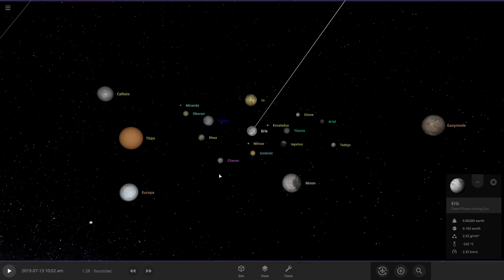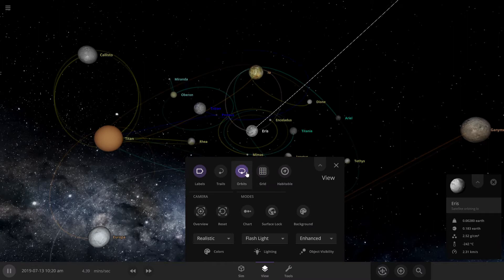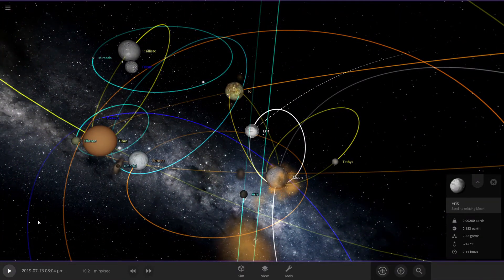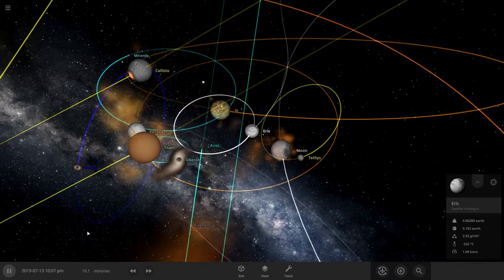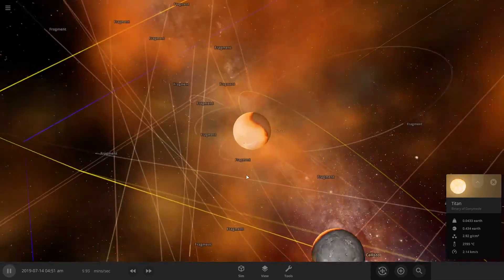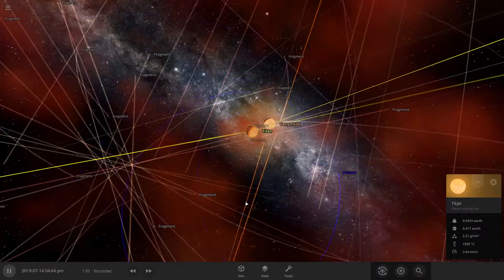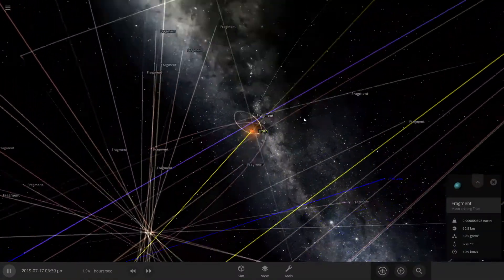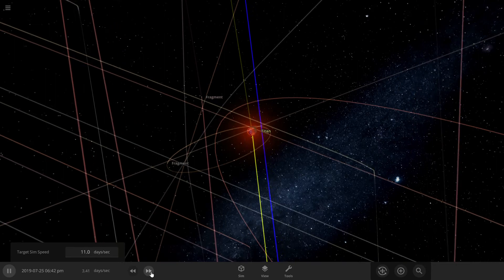What if every major moon orbited Eris? | Universe Sandbox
What if Eris had all the major moons in our solar system
RIP Eris